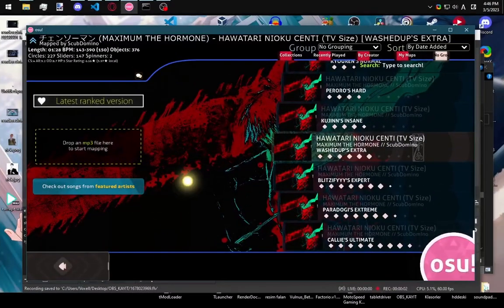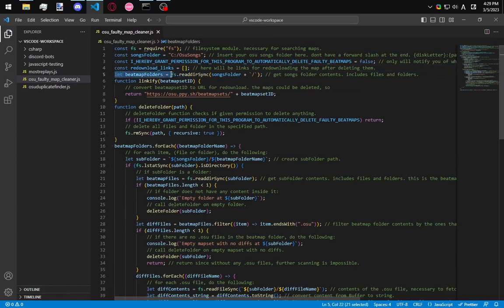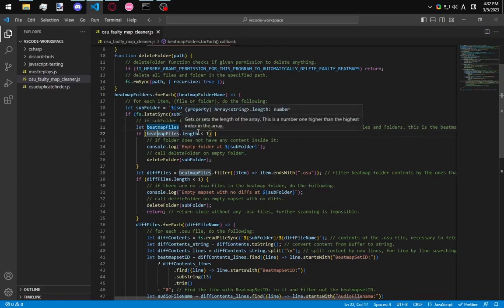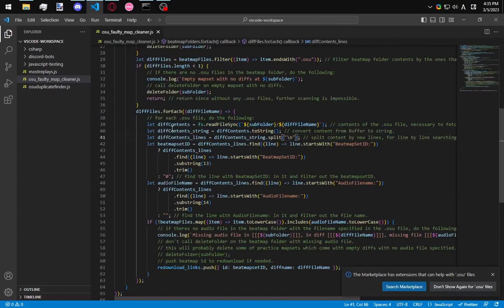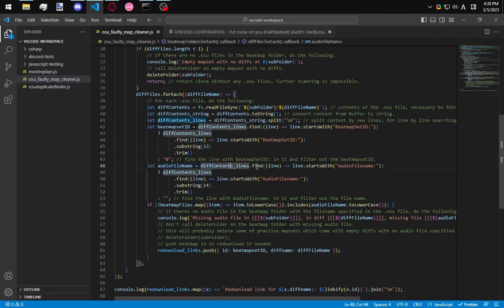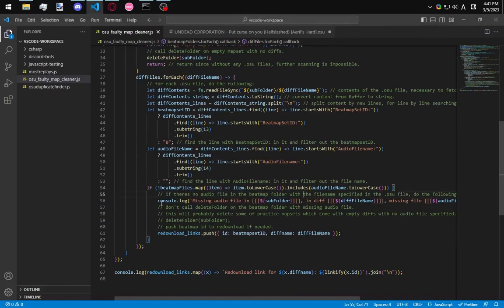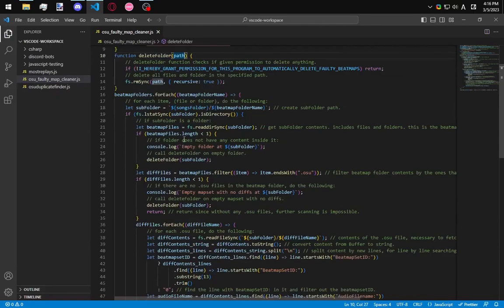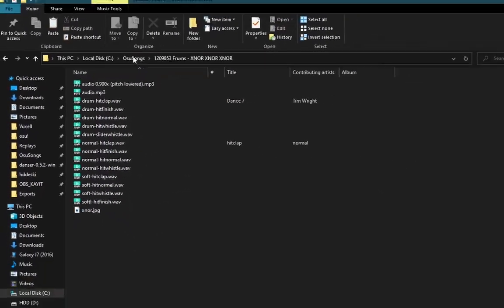that one bug in osu... (documentary)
music used in this video:
Frums - XNOR XNOR XNOR
Frums - Aegleseeker
Frums - of Ambrosia

00:00 Do you have this issue?
00:25 PART 1, The Bug
01:21 PART 2, Full code review
11:41 PART 3, Script setup
12:40 PART 4, Running the script
14:40 PART 5, Conclusion